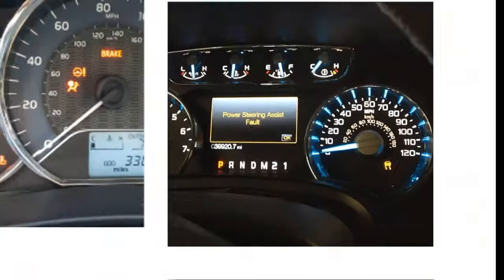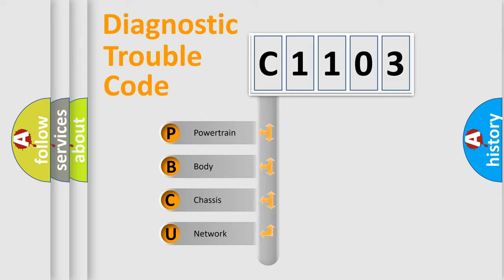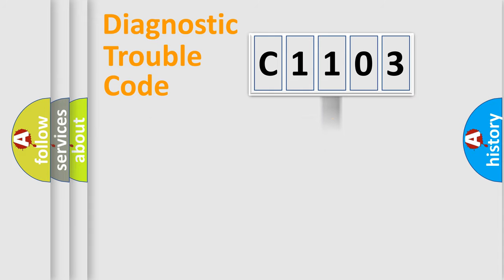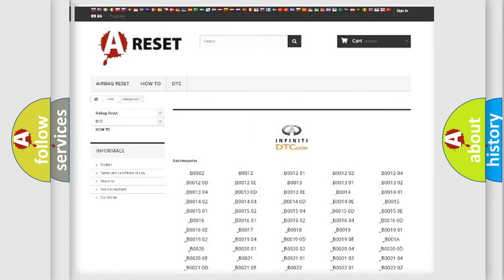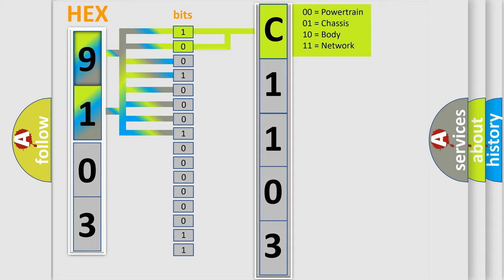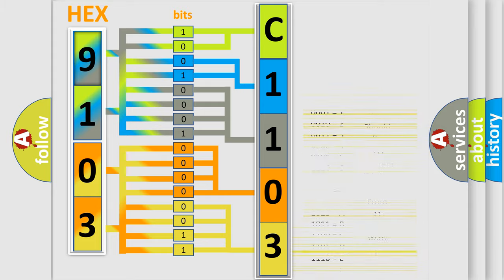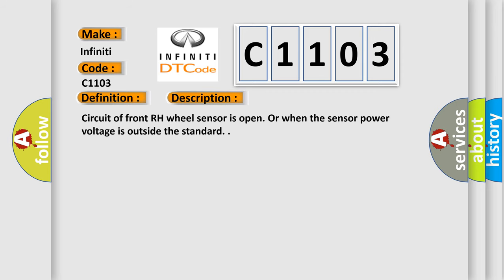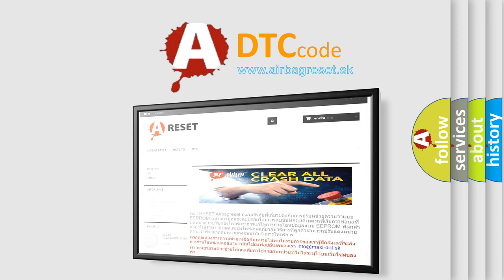DTC Infiniti C1103 Short Explanation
Contents:
0:21 Basic DTC analysis according to OBD2 protocol standard.
1:48 Insight into programming
2:58 A diagnostically understandable description of the Diagnostic Trouble Code
3:05 Basic error definition

Make:
Infiniti
Code:
C1103
Definition:
ABS RF Wheel Speed Sensor 1
Description:
Circuit of front RH wheel sensor is open. Or when the sensor power voltage is outside the standard.
Cause:
Harness or connector
Wheel sensor
ABS actuator and electric unit
(control unit)
Related Service Bulletins: